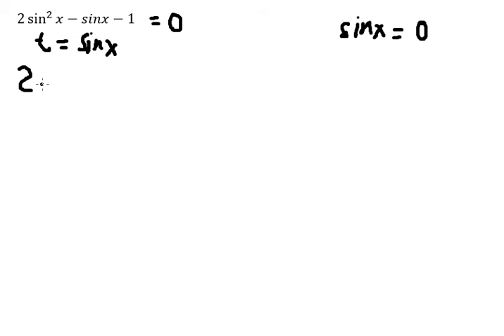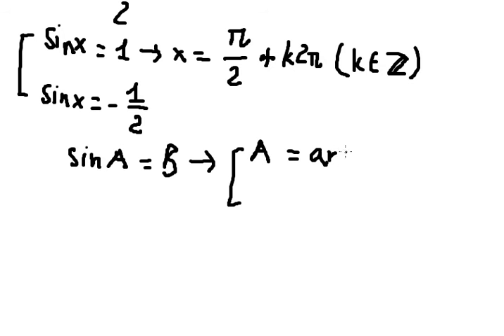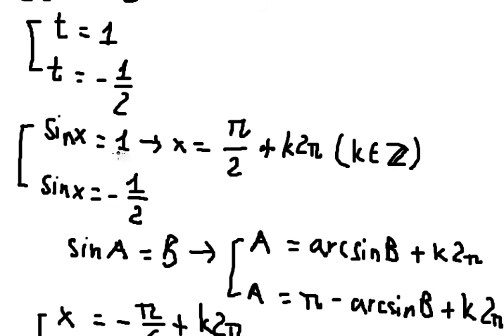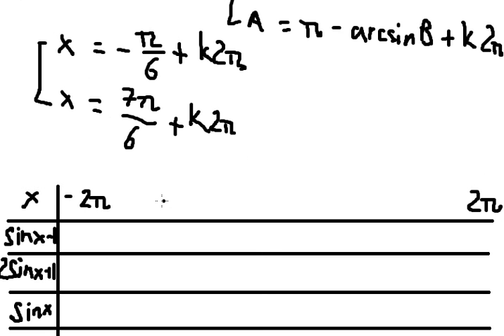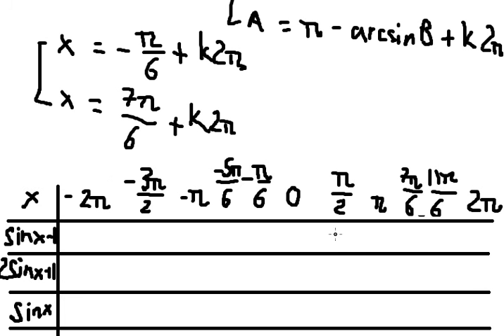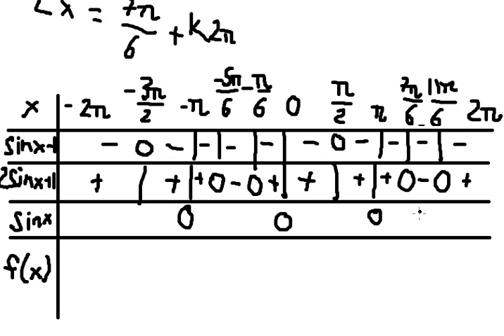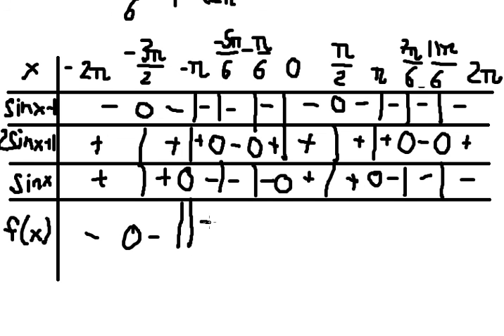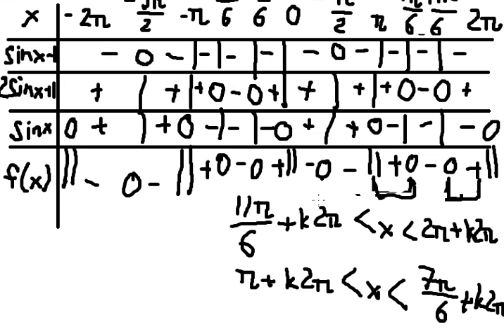Trigonometry Help: Find the solutions of x: (2 sin^2⁡x-sinx-1)/sinx ≫ 0 - Techniques